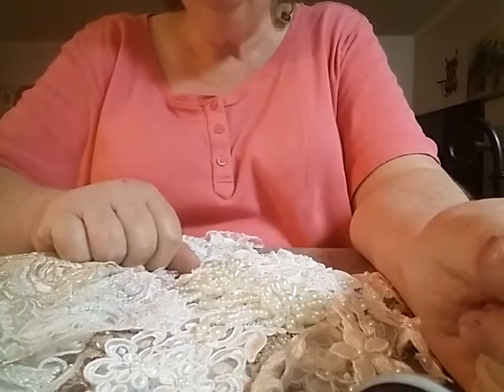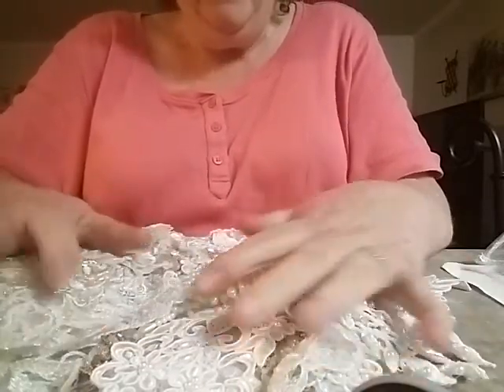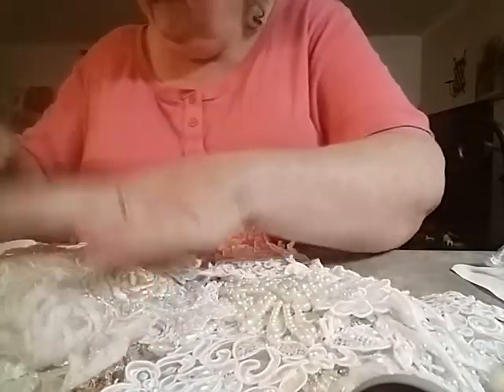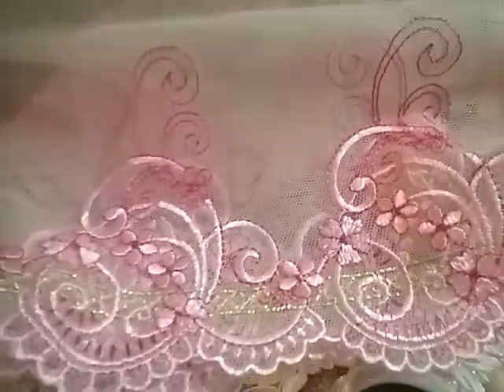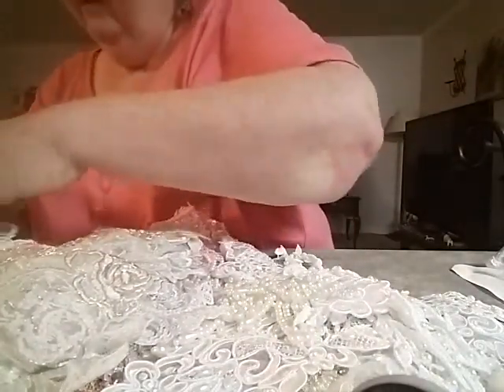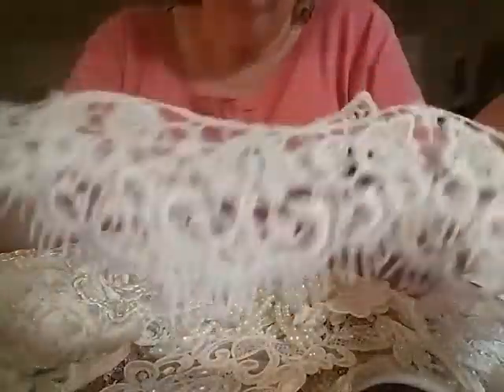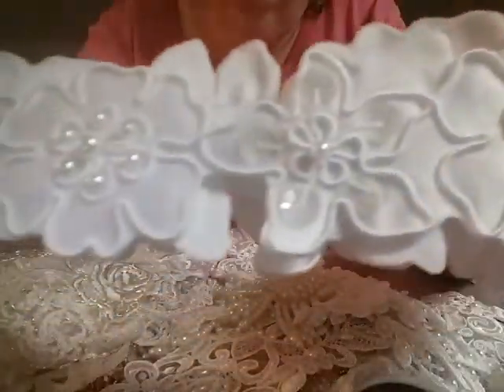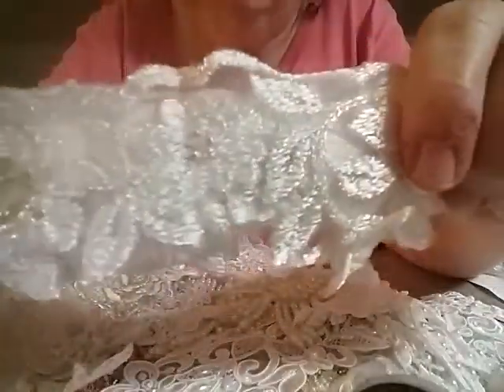Crafty Me Shop / grab bag Part 1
Hey everybody,
I would like to share a grab bag, I purchased from Crafty Me Shop on Facebook. Esme Mike is the owner, and she offers gorgeous things. Please go over and check her shop out.

Have a blessed weekend!
Hugs, Brenda